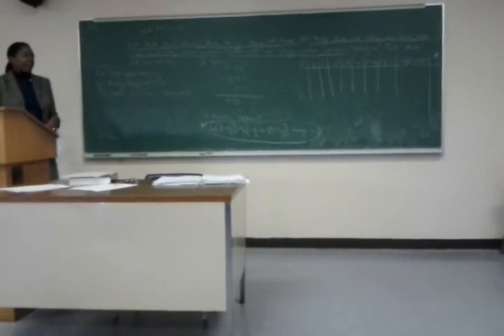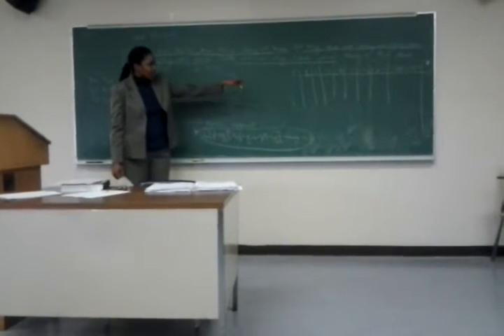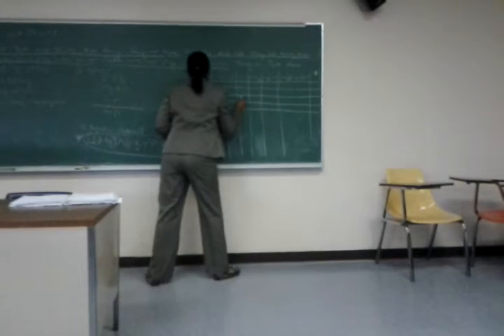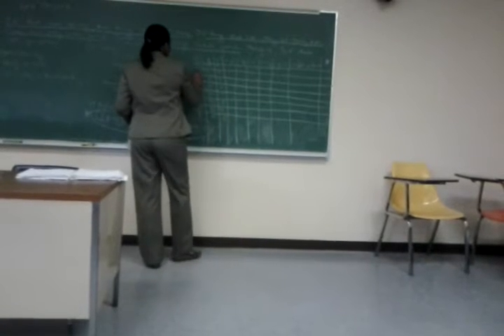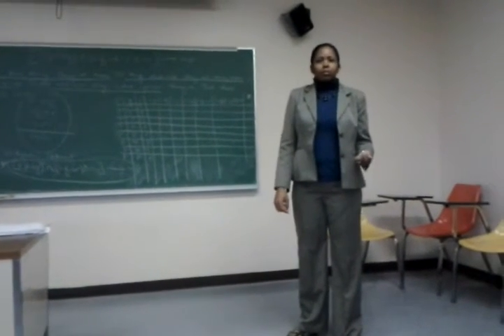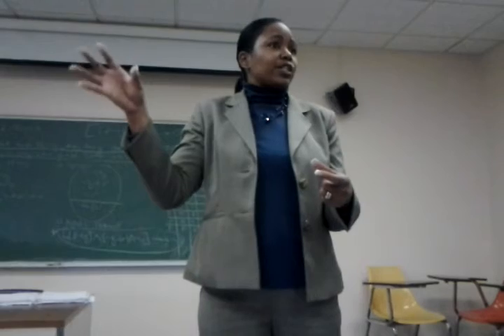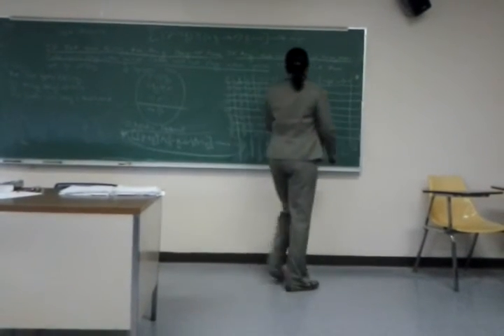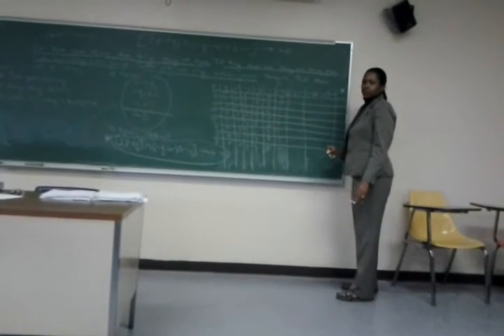MTH109~ Krista Hines (Truth Tables, Symbols & Symbolic Equations) 02.19.2013